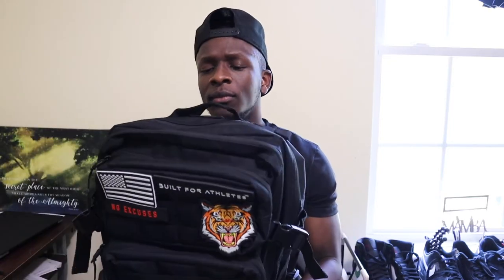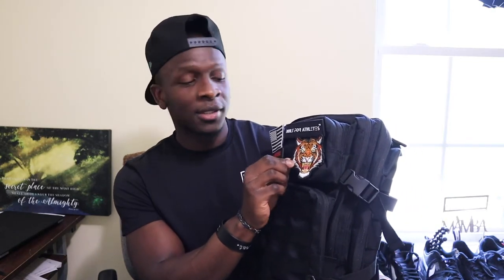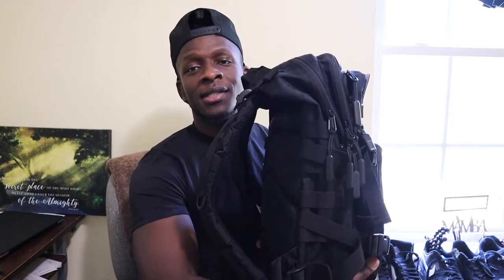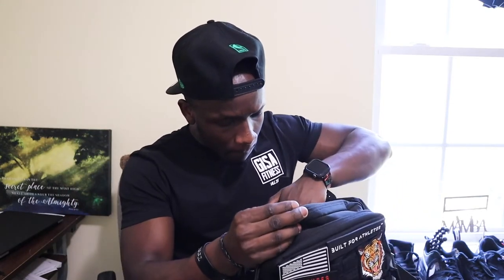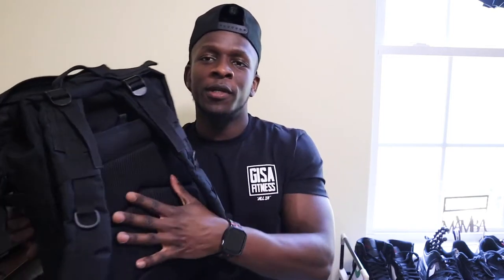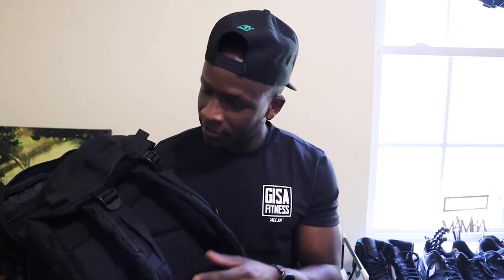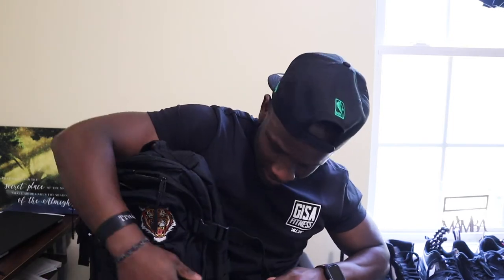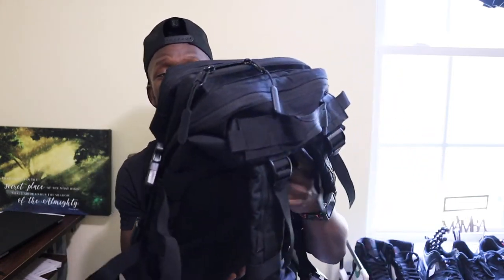BUILT FOR ATHLETES 25LB BACKPACK 1 MONTH REVIEW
DEEPER LOOK AT THE BACKPACK